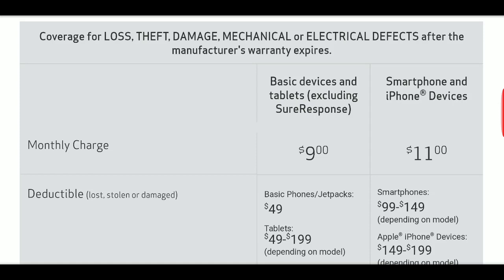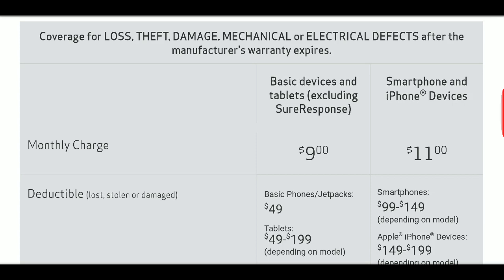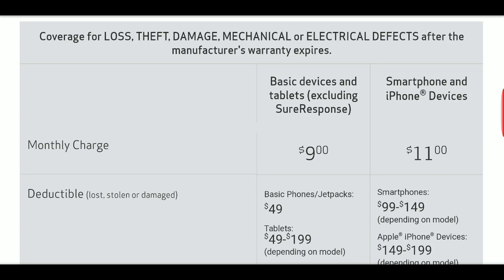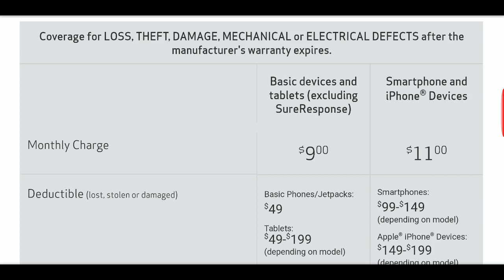Verizon Total Protection Open Enrollment, a 3rd Pixel Model, T-Mobile BOGO on S9 and S9+.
Hardware news, deals, updates and more.